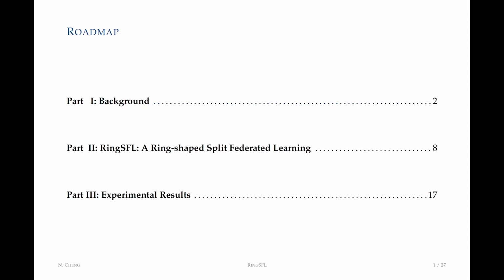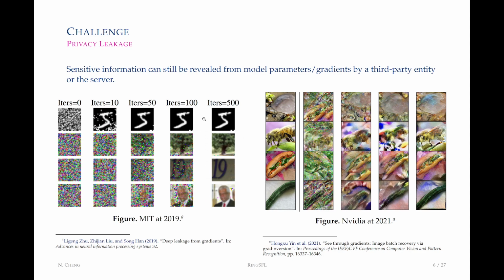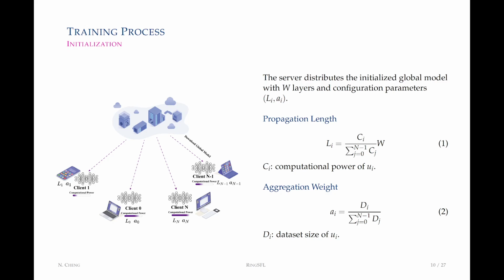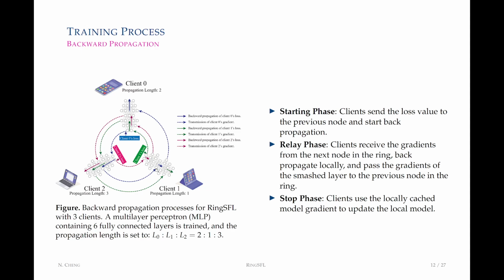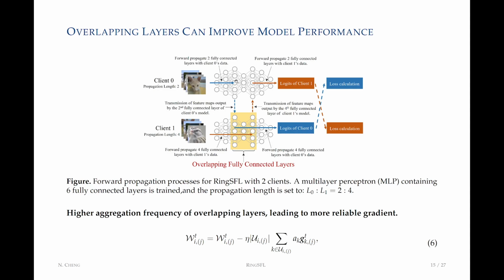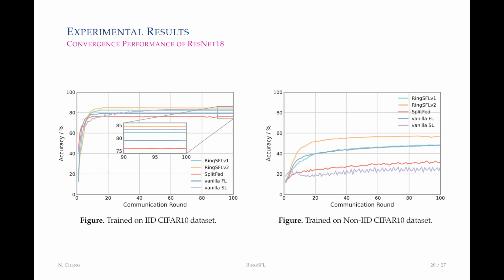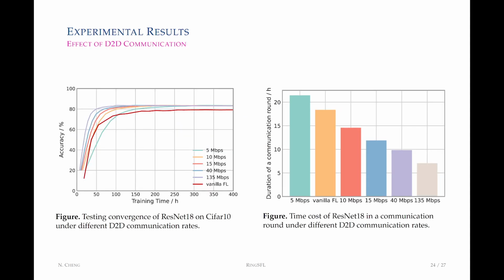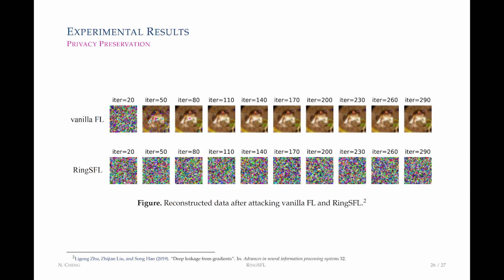RingSFL: An Adaptive Split Federated Learning Towards Taming Client Heterogeneity